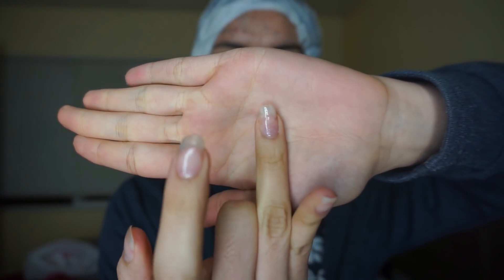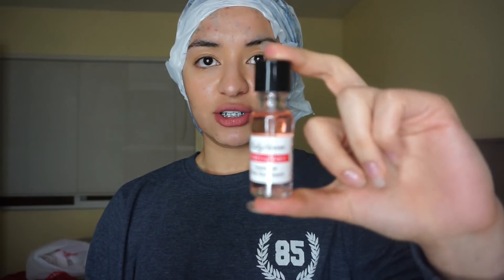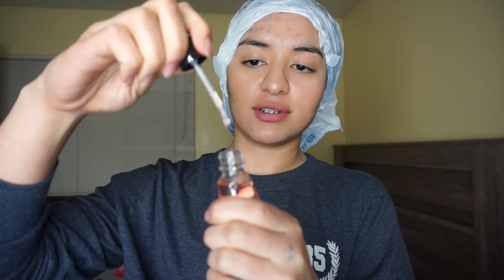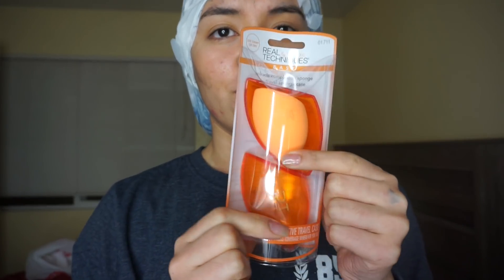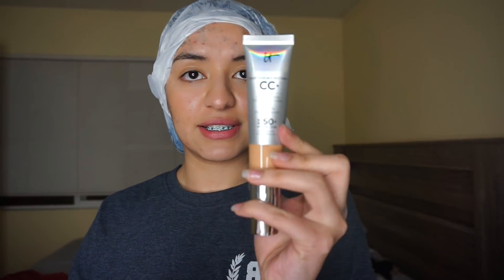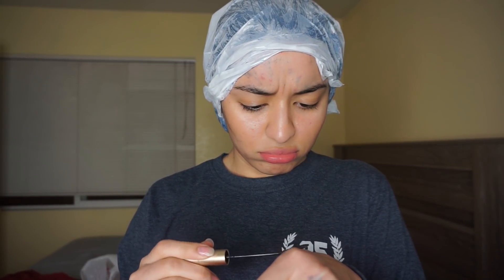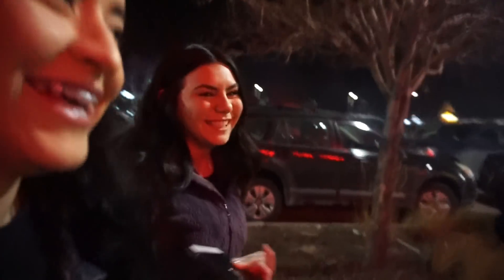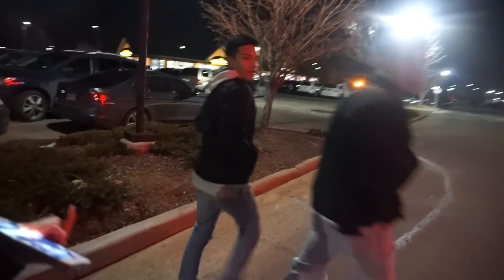happy new year + i dyed my hair again :')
O MA GA

get - social - stalk - me - follow - me

aqui mero :

snap: julissasoto